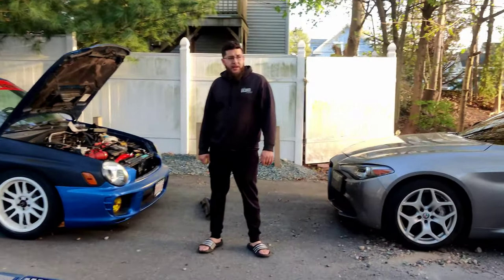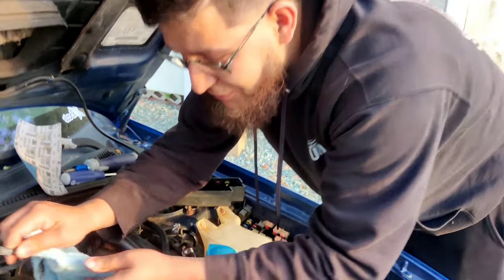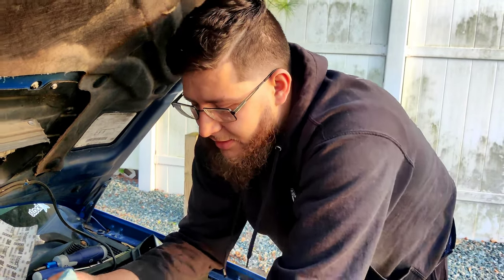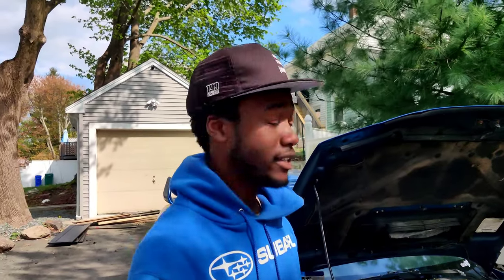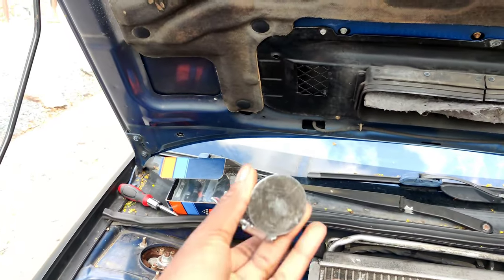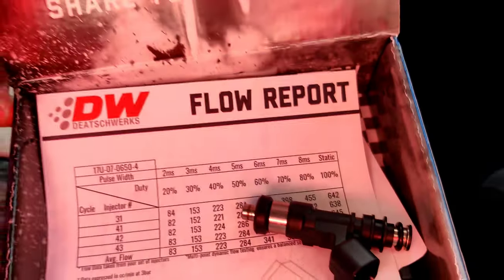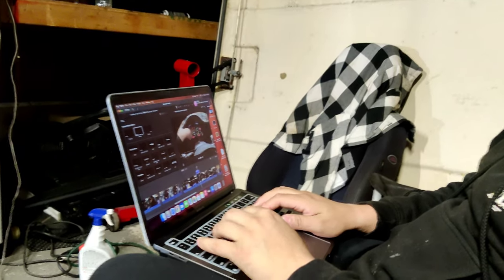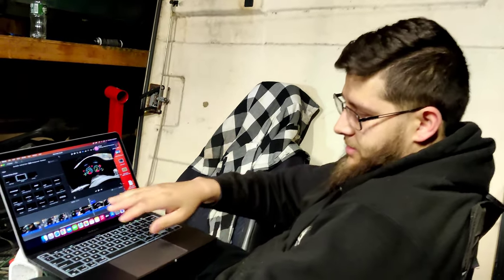They sent me the wrong injectors!?!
Exactly as the title says. I was supposed to receive ID 1000cc injectors-

BUT-

Instead I received DW 650cc injectors...

That IS still higher than the STI pinks (565cc) but ISN'T what I'd like to keep running for a prolonged period of time.

So I will be using these for now with a quick retune and as we drive this motor daily and rebuild that Facebook marketplace 2.0 long block.

And also huge shout-out to my bro Pedro from over  @BYOBuilds for lending me a hand!

And also here's my twitch for those of you who may be interested!!! :